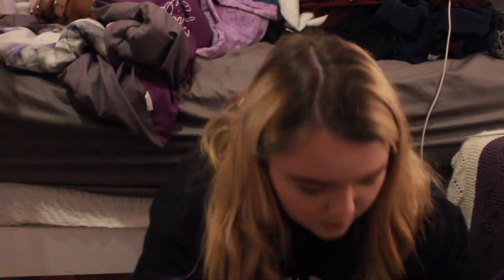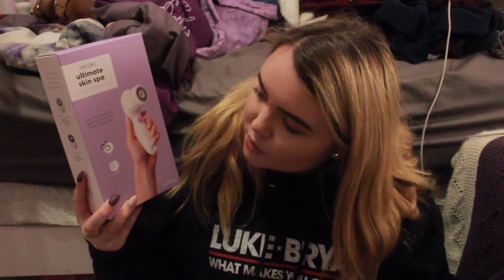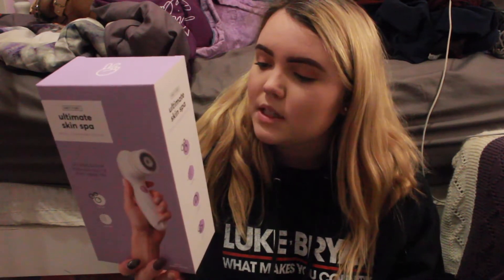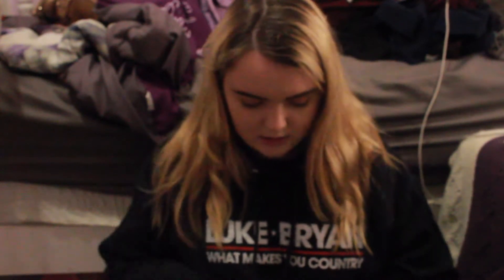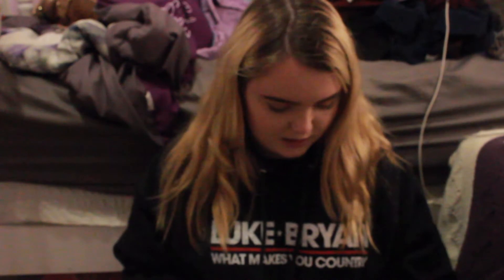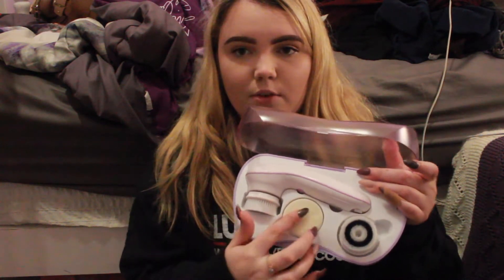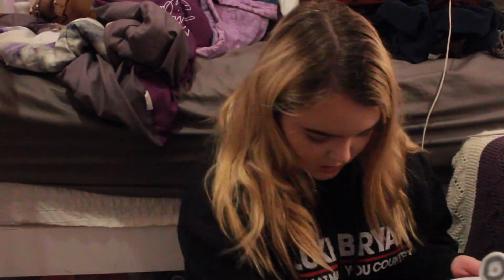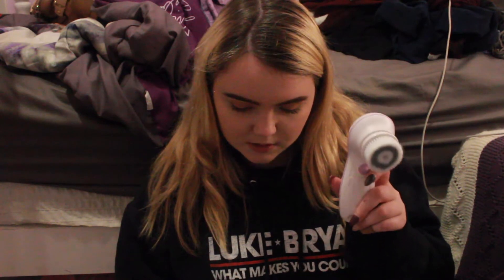Vanity Planet Ultimate Skin Spa Unboxing!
FAQ